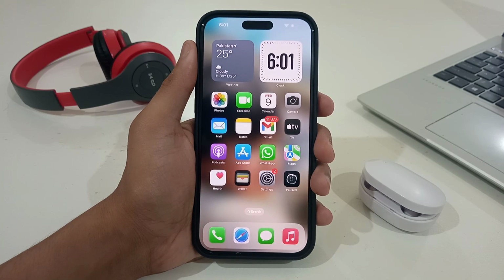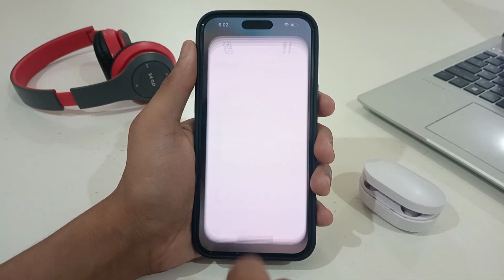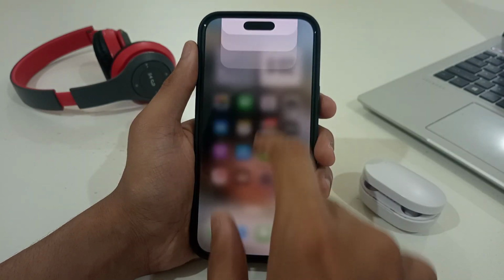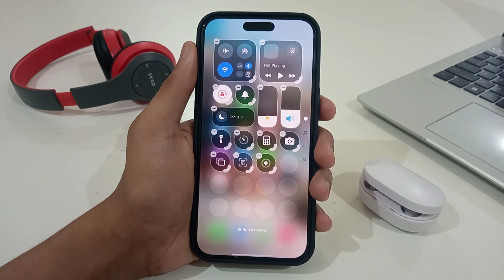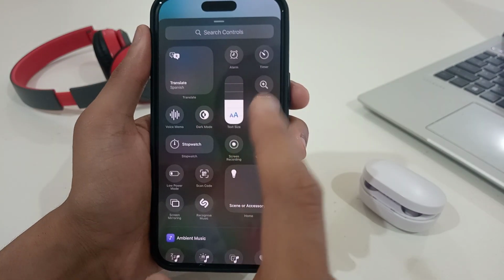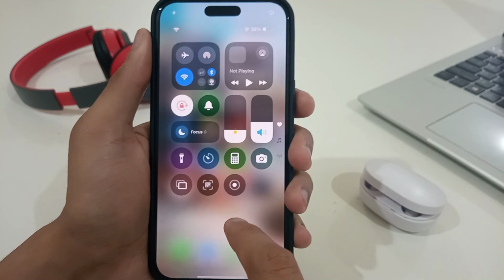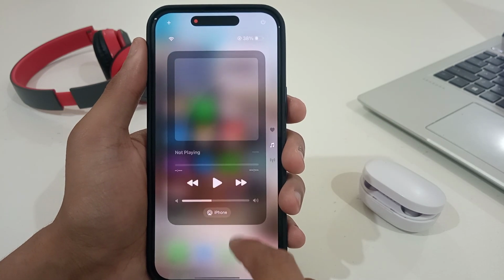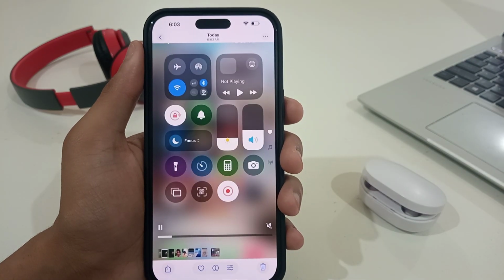iOS 18.4 | How to Screen Record on iPhone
Want to capture your iPhone screen? Whether for tutorials, gaming, or saving memories, here's how to record your screen with audio – plus pro tips for perfect recordings!
📱 What You’ll Learn:

✔ Enabling screen recording (hidden in Control Center)
✔ How to record with microphone audio (voiceovers)
✔ Starting/stopping recordings smoothly
✔ Where to find your recordings after saving
✔ Fixing "Screen Record not working" issues
💡 Pro Tips Included:

✅ Record gameplay at full quality
✅ Edit recordings right in your Photos app
✅ Screen record FaceTime calls (legal considerations)
✅ Secret touch indicator for tutorial videos